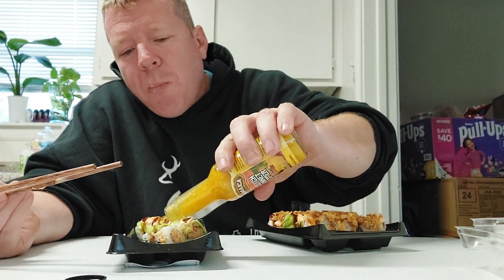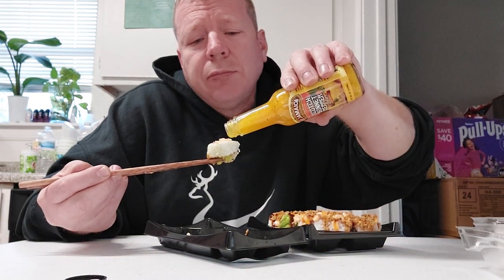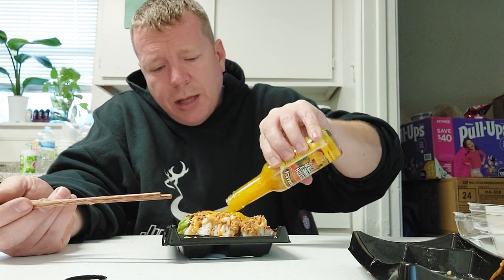St.Jamaica Scotch Bonnet Pepper Sauce with HEB Sushi